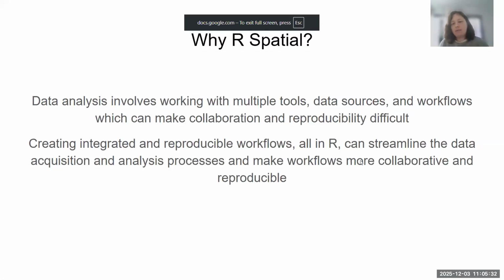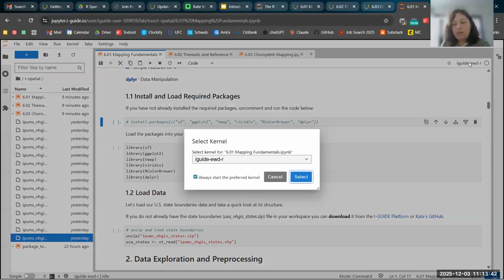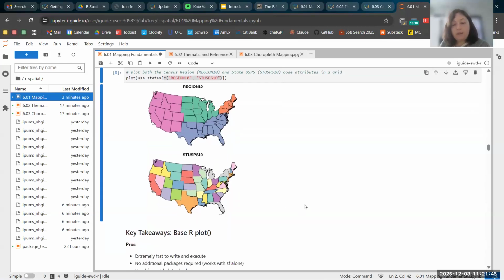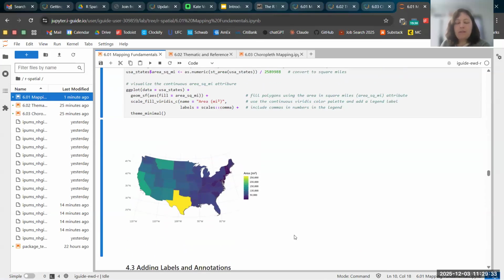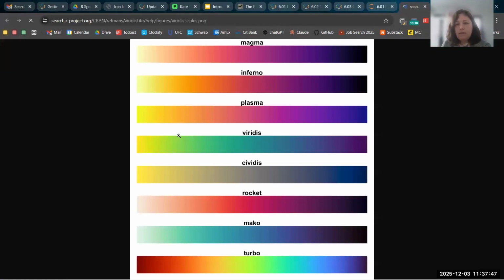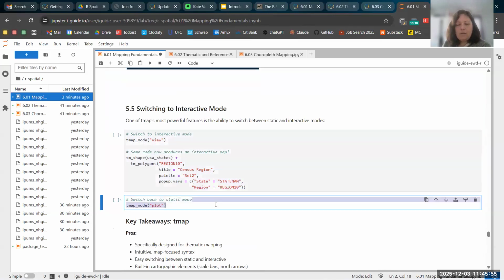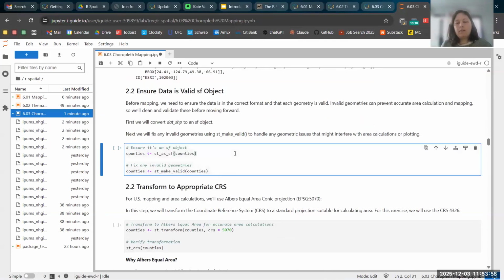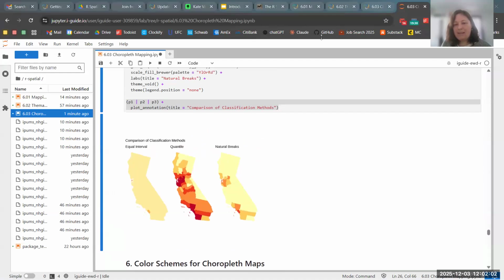Introduction to Mapping and Visualizing Social Data with R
Join us for the next R Spatial Notebooks VCO! This talk will focus on developing reproducible, R-based workflows for creating maps and other visualizations for research and data analysis projects. The session will include a demonstration using code notebooks from the R Spatial Notebooks project on the I-GUIDE Platform and will focus on using data from IPUMS and other open-source social and spatial data. Attendees will gain experience with commonly used mapping and visualization packages including ggplot2, ggmap, tmap, and sf. We will also touch on fundamental cartographic principles including color choice, projections, labels, map layout, and other things to consider when making beautiful maps. All skill-levels and backgrounds are welcome!

Speaker: Kate Vavra-Musser